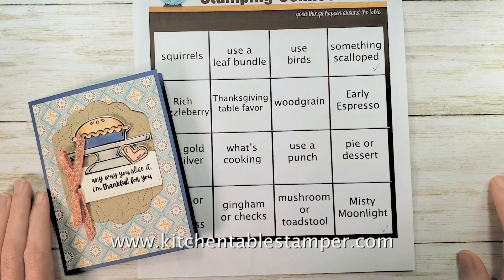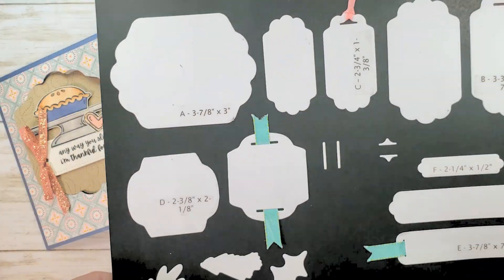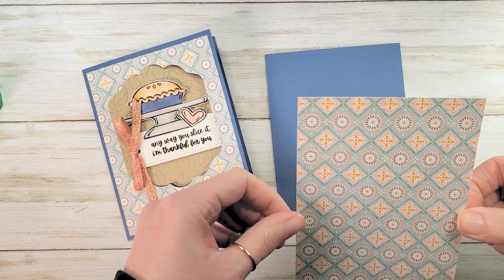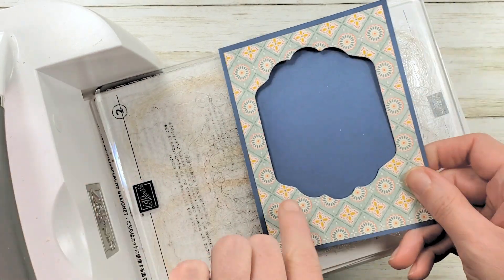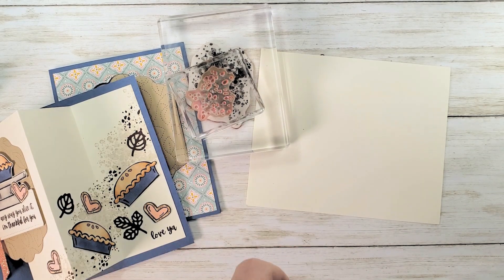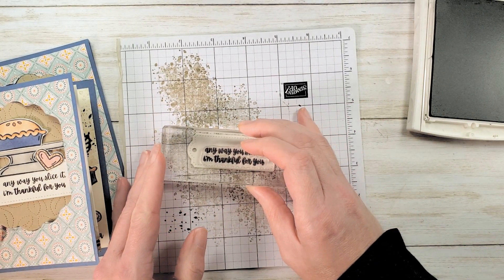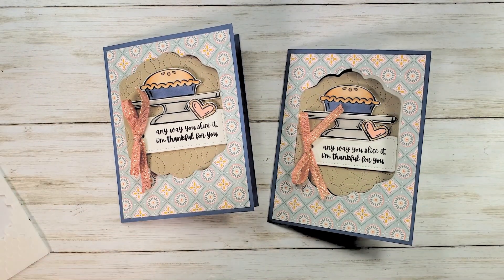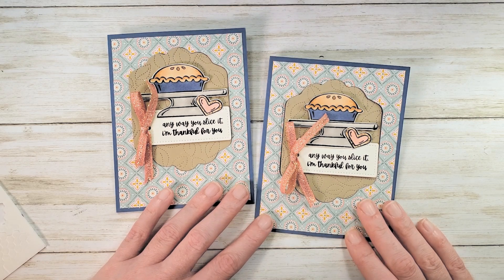How to make a Swing Fold Card Tutorial Stampin' Up! Sweets & Treats Stamp Set Kitchen Table Stamper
Stampin' Up! US Demonstrator Marisa Alvarez shares How to make a Swing Fold Card Tutorial using the Stampin' Up! Sweets & Treats Stamp Set

Harvest Meadow 12" X 12" (30.5 X 30.5 Cm) Designer Series Paper [156494] - Price: $11.50